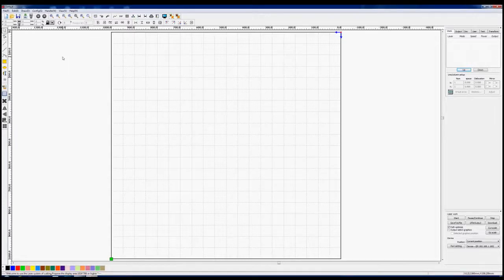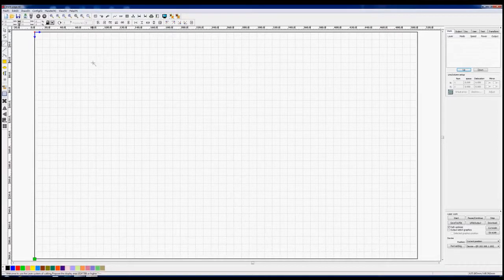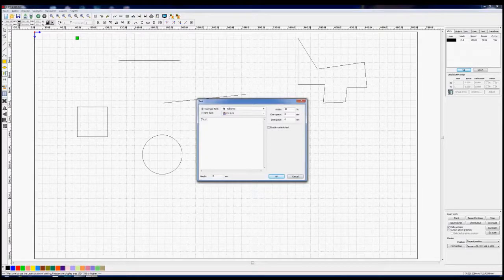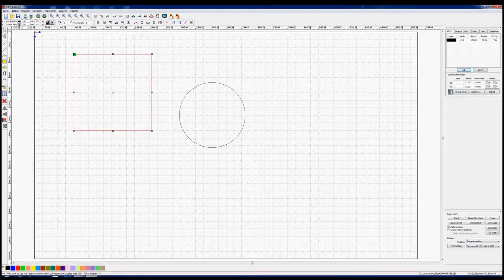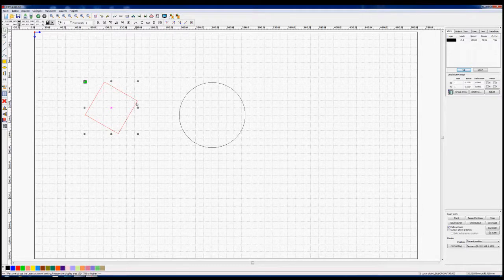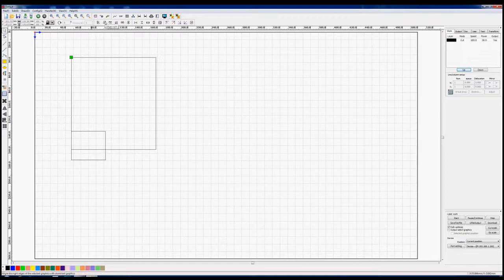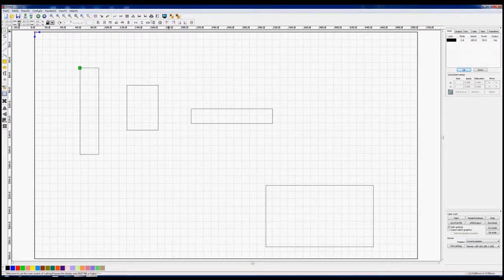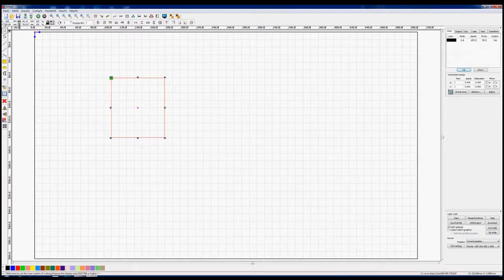RDWorks software operation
Hello dear all, This video for the laser marking machine basic operational. Welcome discuss with us for the technology. We are Liaocheng CN laser manufactory for all the type laser engraving,cutting,marking machine.